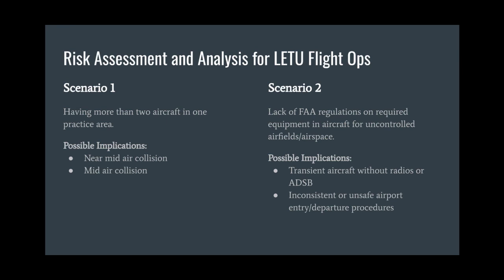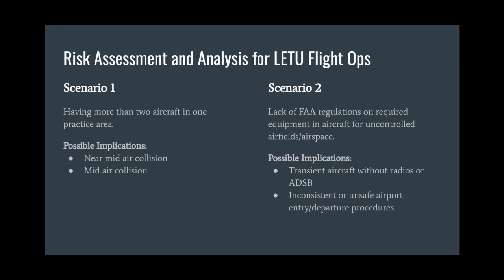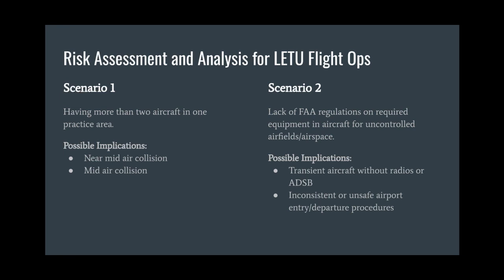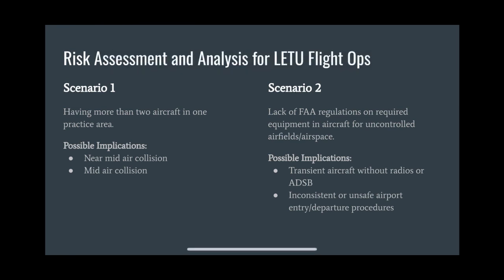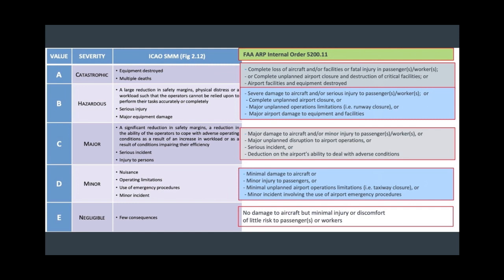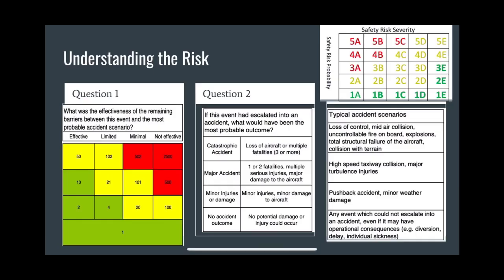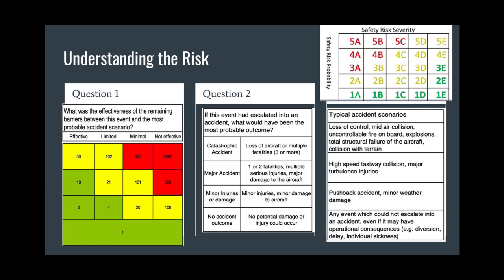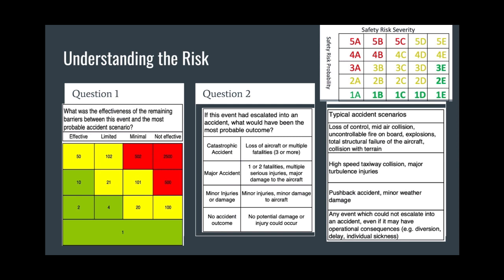Risk Assessment Matrix Presentation Aviation Safety Factors